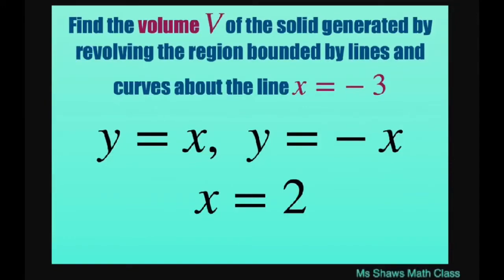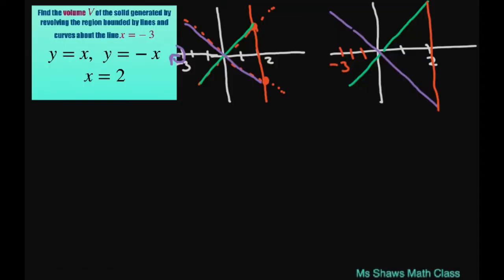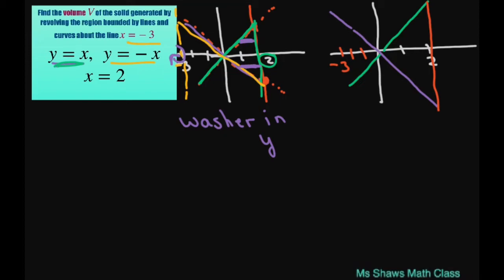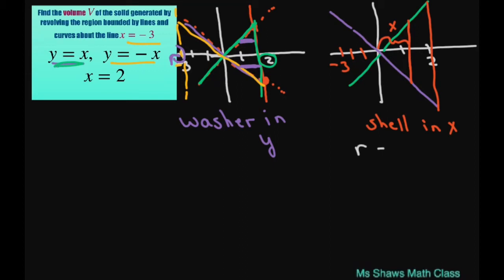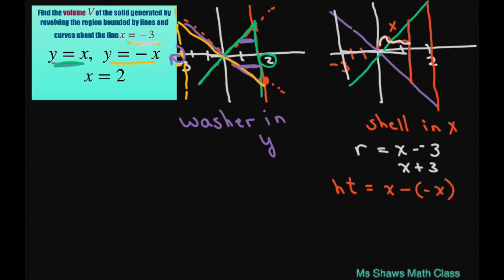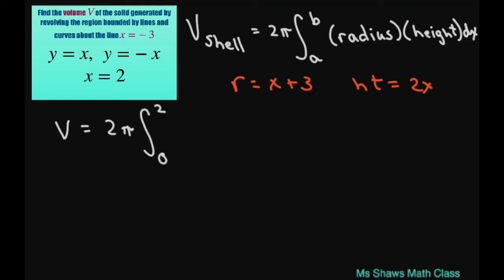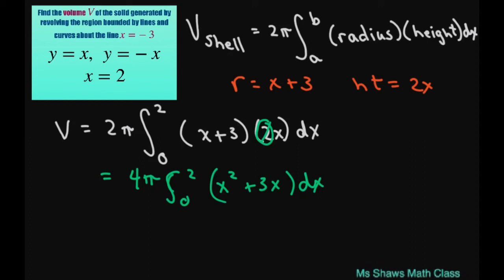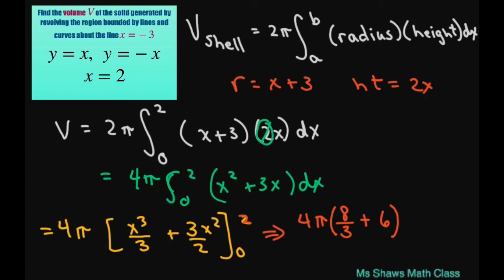Find volume of solid generated by revolving region about x = -3. Y = x, x =2, y = -x.